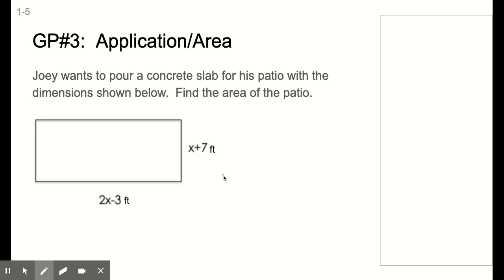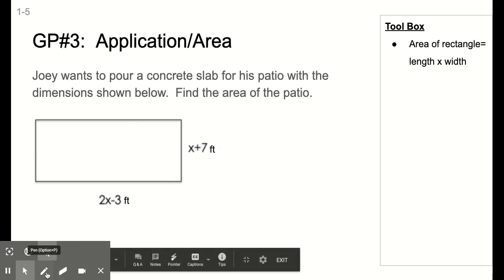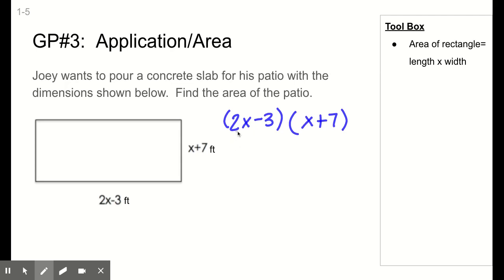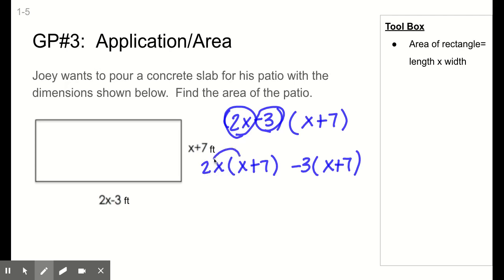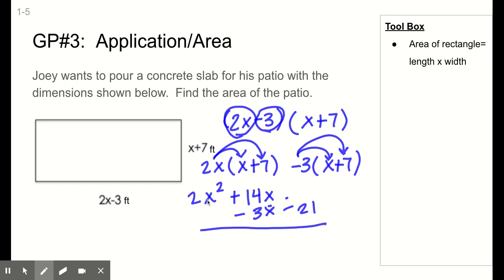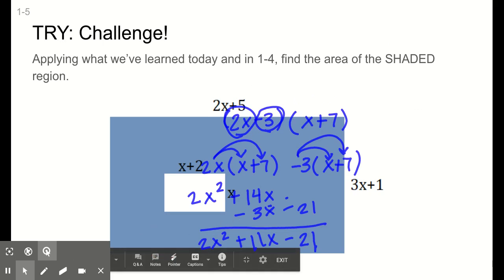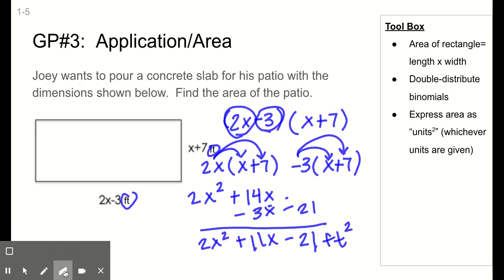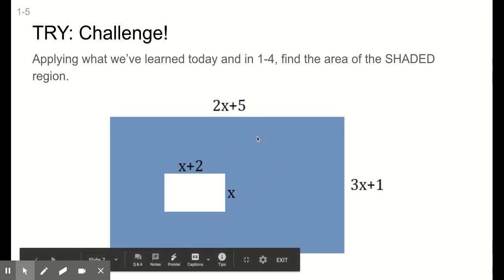Math 2 1-5 Multiplying Polynomials GP#3